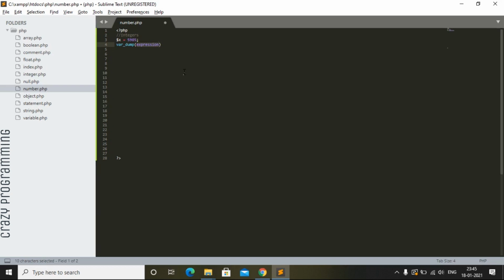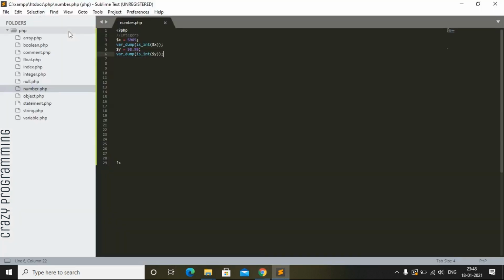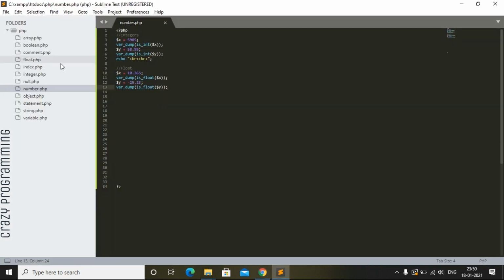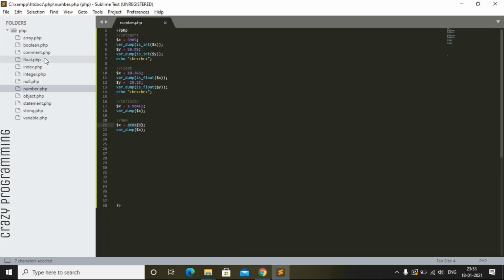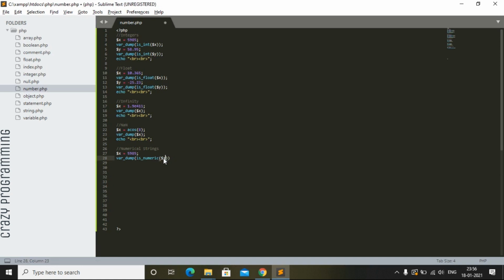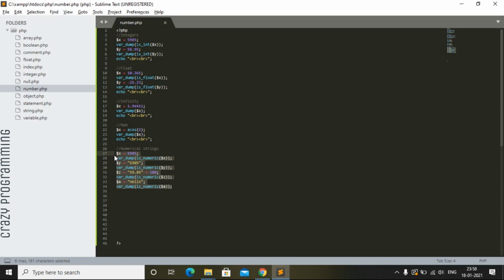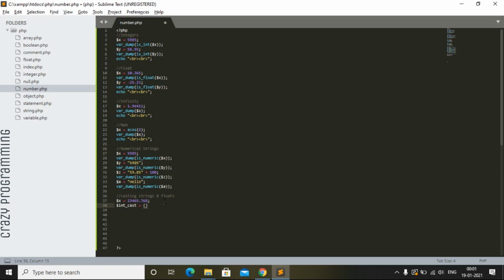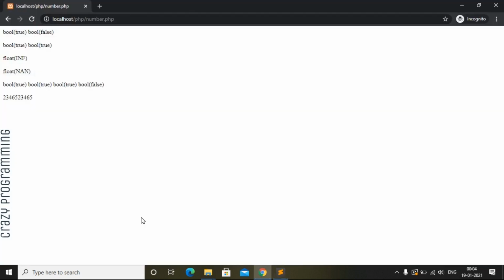PHP Numbers Part 2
This video is the practical explanation of the Numbers in PHP. If you miss the first part of the Numbers please watch that before proceeding